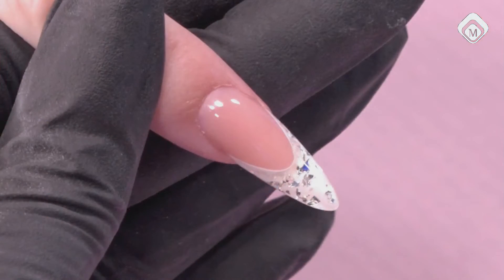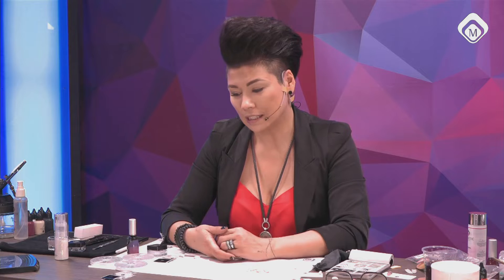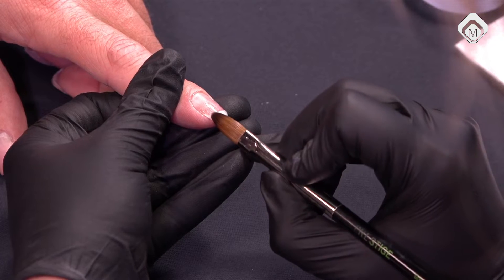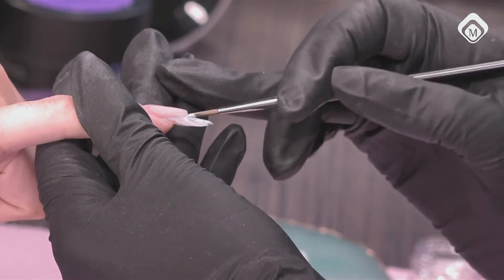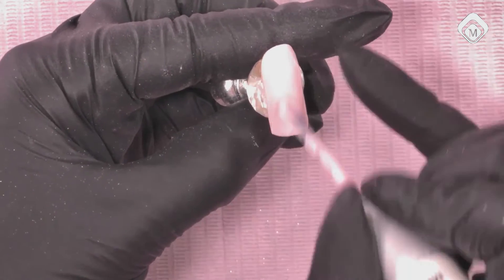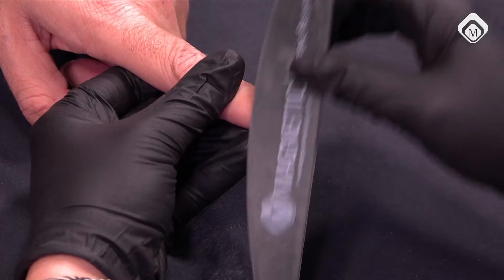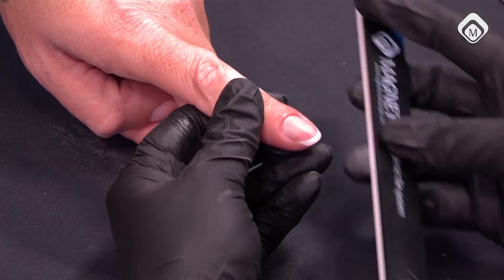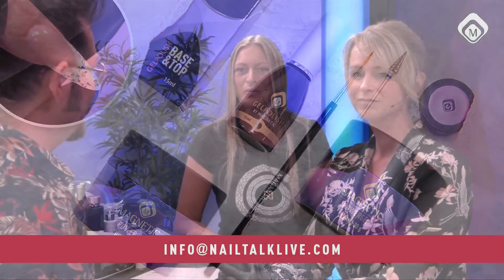Nail Talk Live: Wedding Nails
During this show we discuss variations of Wedding Nails and how to buff a nail to high shine.

Cerisa makes a kick ass feisty wedding nail. Mirjam shows beautiful flowers with Mermaid and White Liner Gels. Yessica has two designs in stock for you: white baroque curls with sugar effect and a rebel chick cool design.

Nail Talk Live a show for and by nail techs!